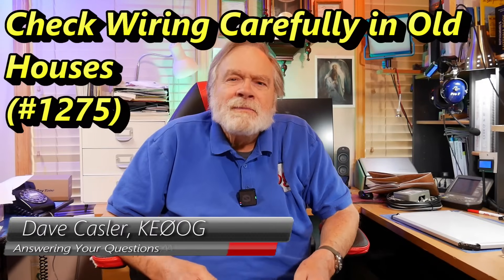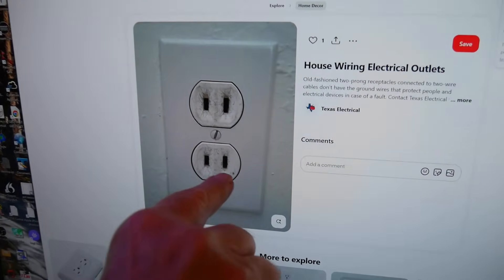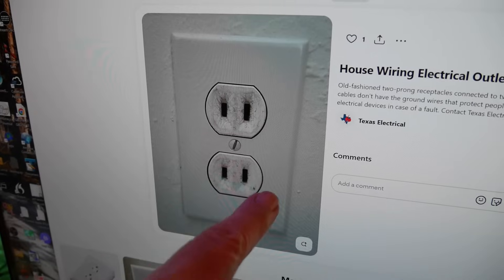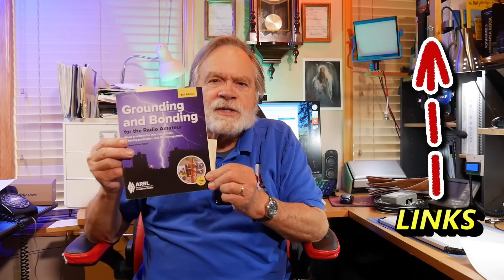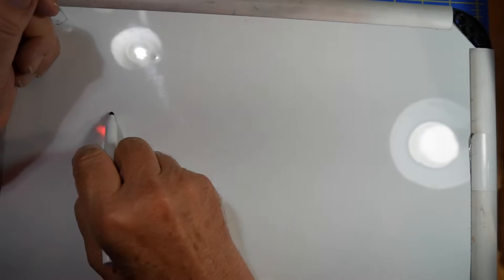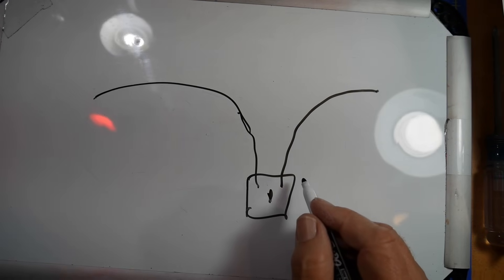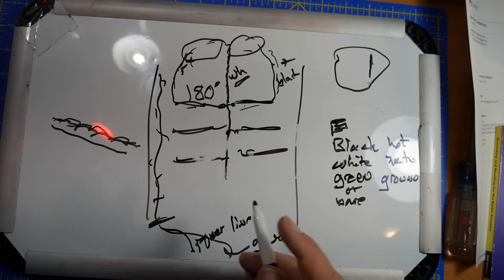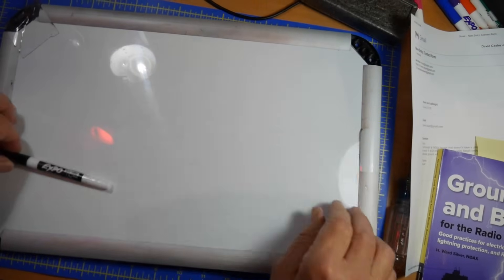Check Wiring Carefully in Old Houses (#1275)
Stuart, K7STB, bought an old 1930s house that doesn't appear to have a utility ground. He asks Dave for any advice on alternate grounding in shallow soil and options for grounding the house.

Links from Video:
Grounding and Bonding Book on Amazon: (3:55)

amateur radio
ham radio
technician license
general license
extra license
ham radio training
dave casler
ham radio answers
icom 7300
end fed dipole
mag loop